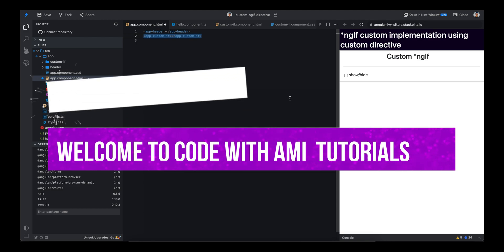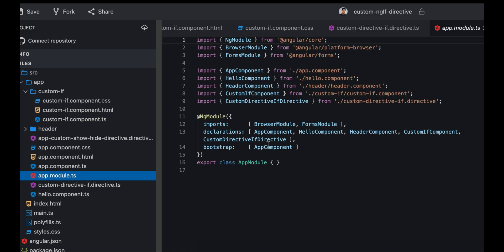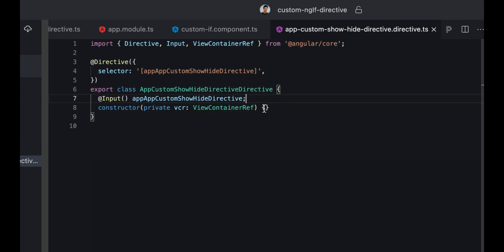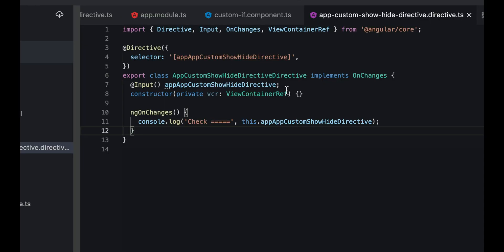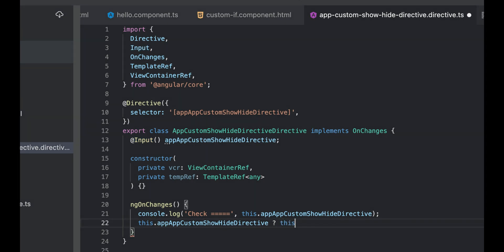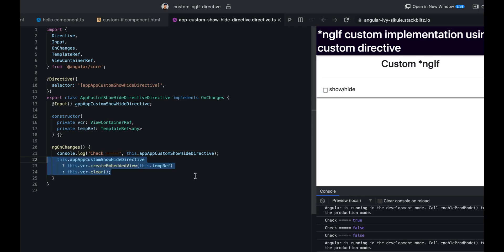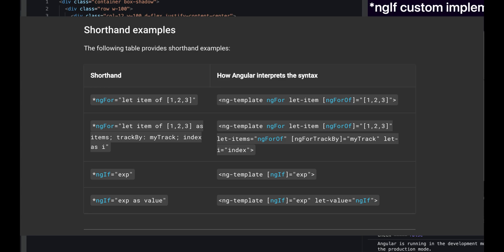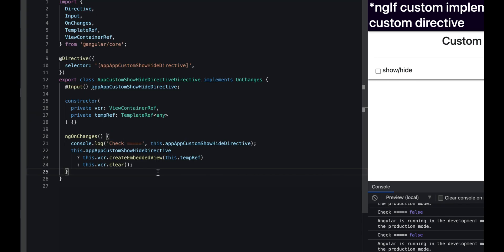Angular 15 | Create Custom Structural Directives | *ngIf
Hi Folks,

This video is part of the Angular 13 Tutorial and Angular 14 Tutorial Series. In this video, we will see how to create a custom structural directive in angular.

We will create a custom *ngIf Directive and will talk about in detail how can you build any custom directive with just a few lines of code.

Also, we will learn what does it mean by a star (*) in the structural directive and interview question for advanced Angular.

angular, custom directive, structural directives in angular, angular 12, angular 13, angular 14
angular 10 tutorial, angular directive, angular custom directive, codeWithAmi, angular 10, custom directive in angular, angular 11 tutorial